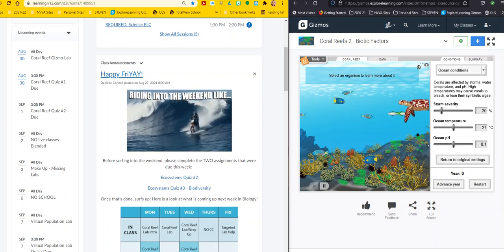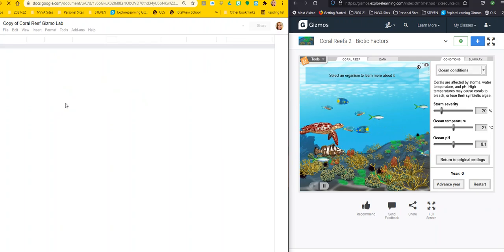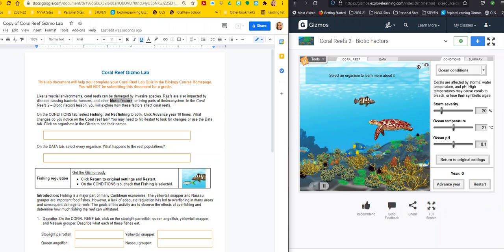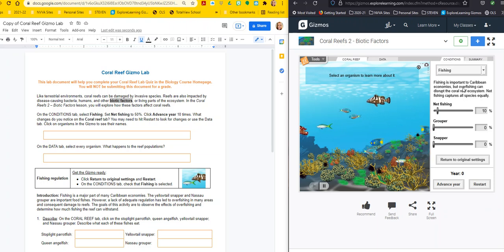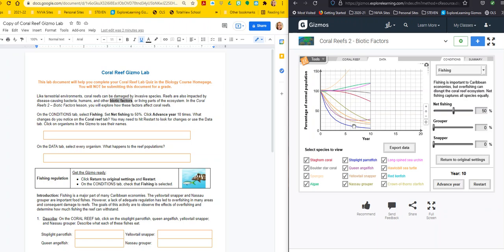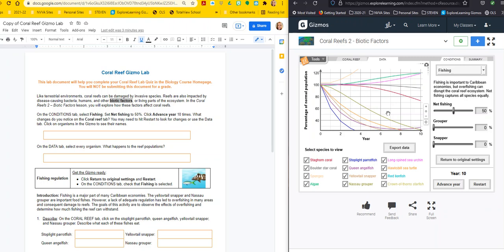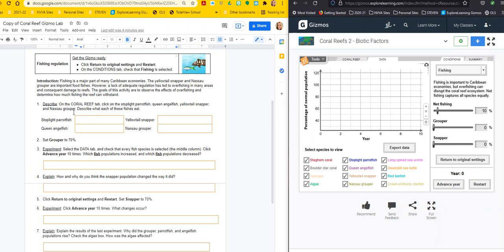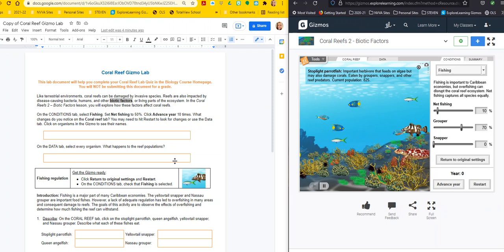Coral Reef Gizmo--getting started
Watch this video to help with the coral reef lab and score well on your quizzes!  Remember there are TWO lab quizzes in your course content for this video.